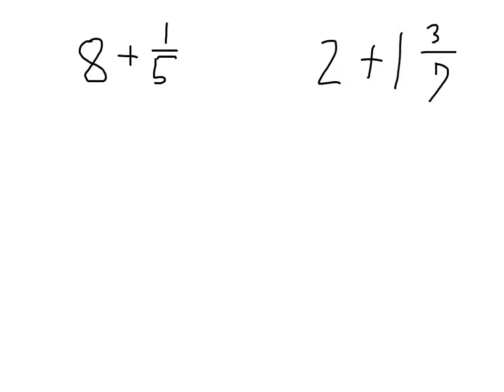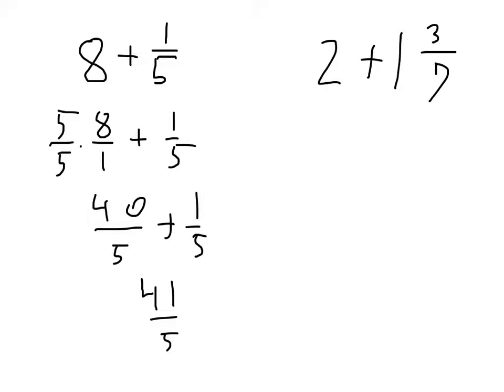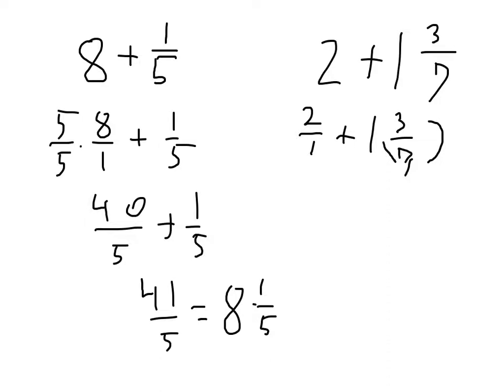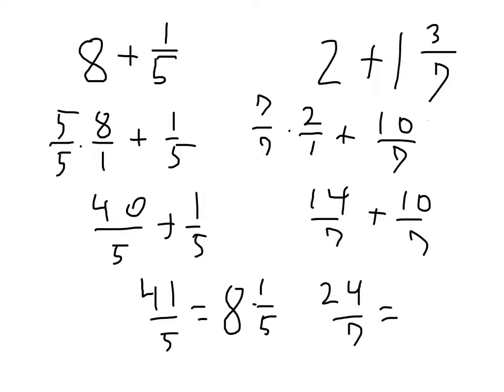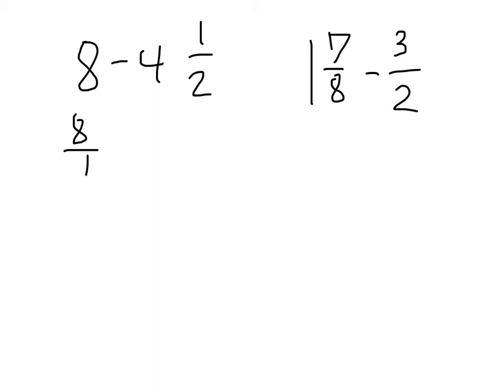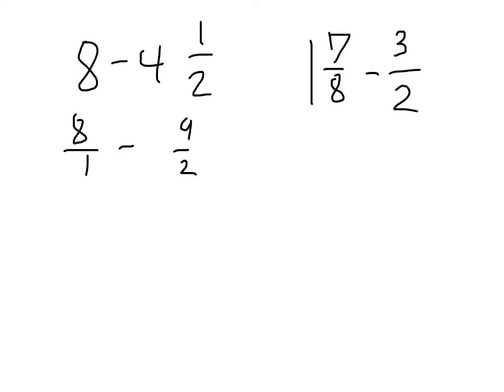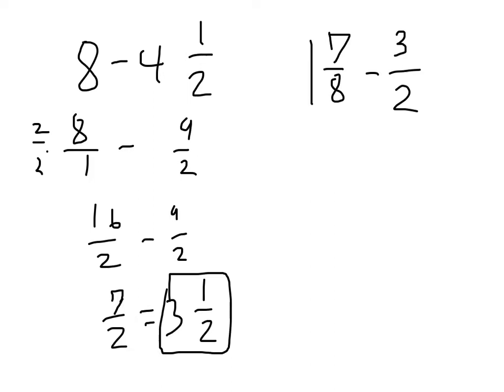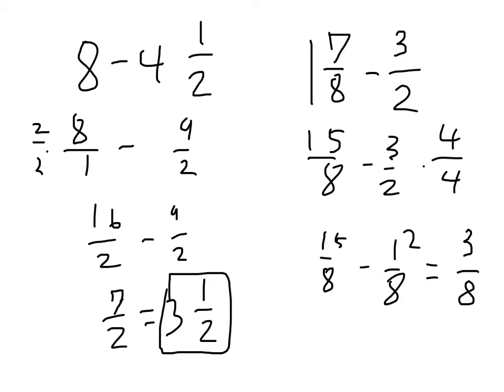Adding and subtracting fractions by Noah Cross